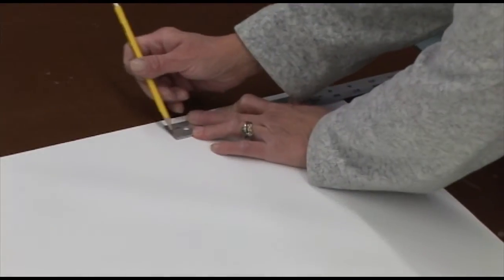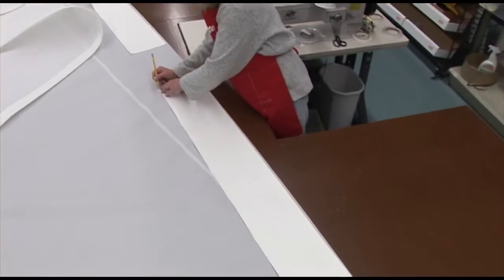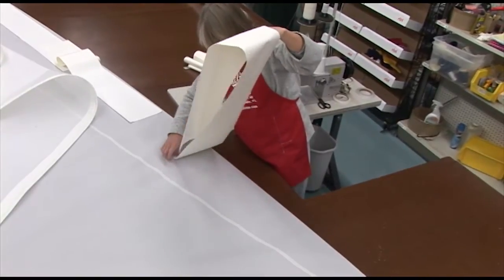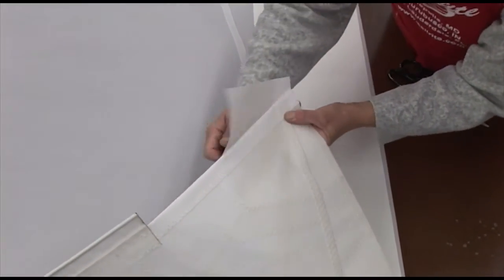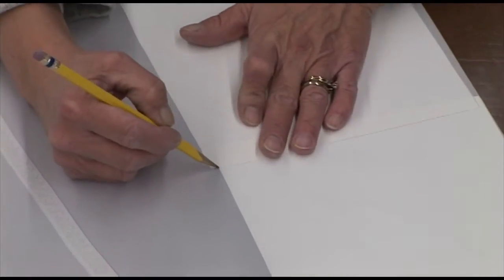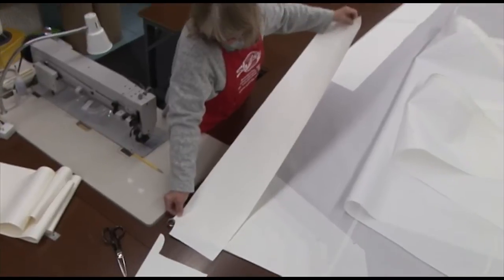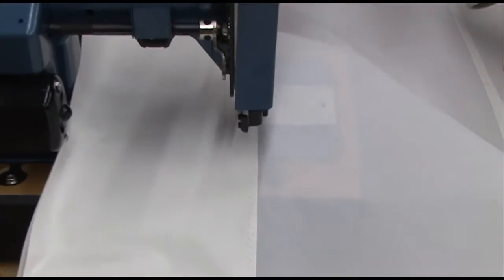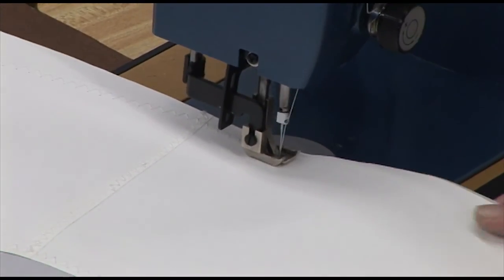Constructing a Roller Furling Jib or Genoa Sail Kit - Part 7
Part 7 - Sacrificial UV on Foot - We will baste and sew a sacrificial UV Dacron fabric to the foot of the sail to protect the sail from the sun.
We will be constructing a roller furling jib or genoa kit. We will show you each and every step. we have over 7000 boats in our database.
NOTE - View the entire video library for the "Constructing a Roller Furling Jib or Genoa Sail Kit" click this link for the Playlist of videos